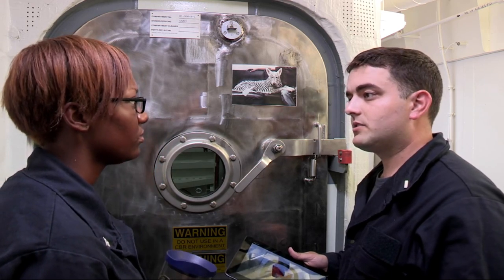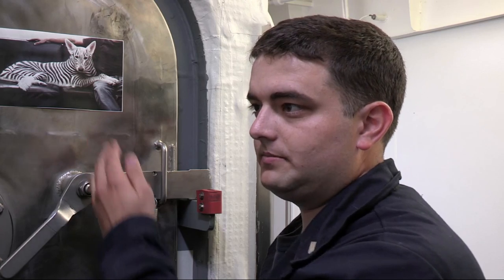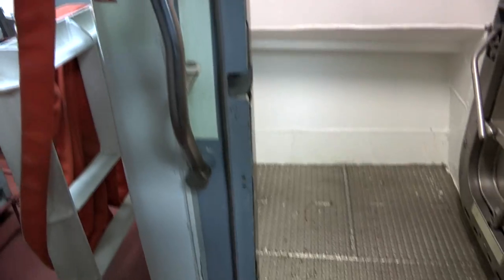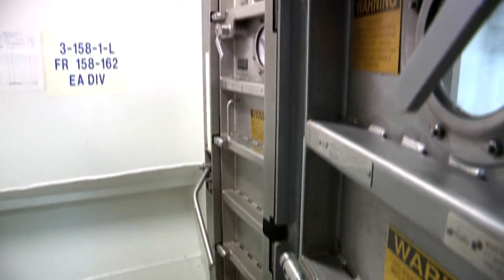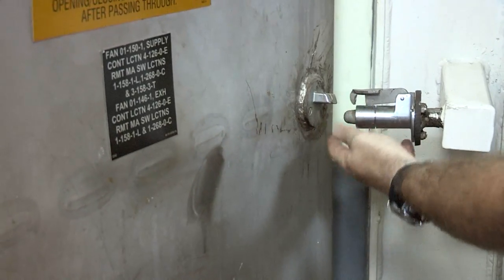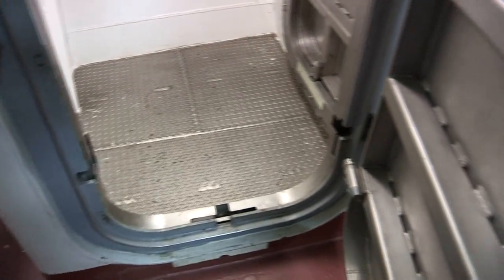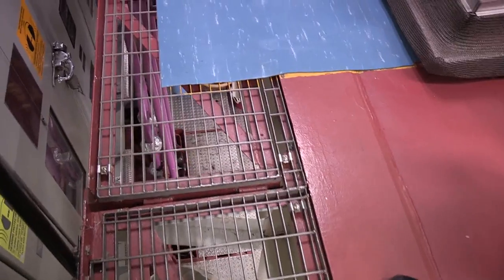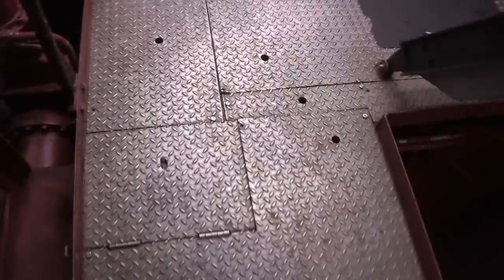ZI-21: Tips and Techniques - Hatches, Doors and Scuttles (Clip 3B)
This segment addresses the things to look for when inspecting hatches, doors and scuttles. List clip has an opening skit, which was intended to be a little humorous and relate to the specific topic area. Some segments do not have skits. Each clip is intended to provide general inspection suggestions for each system and area.  It does not provide "all inclusive" steps for conducting inspections.